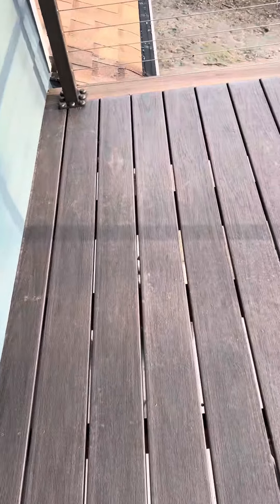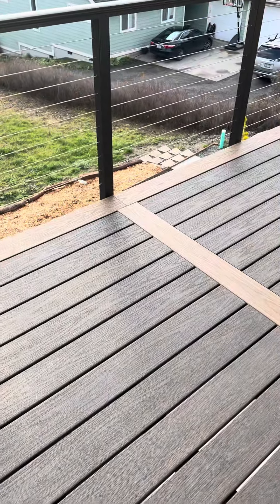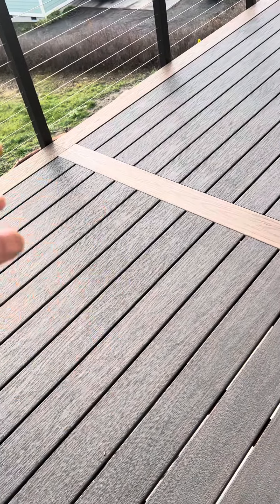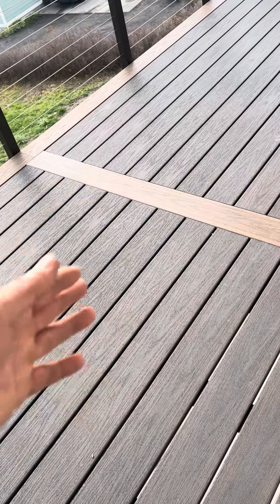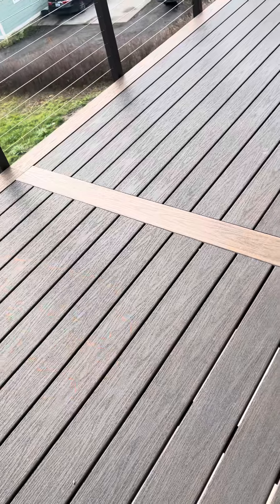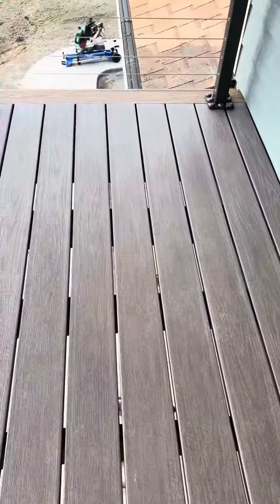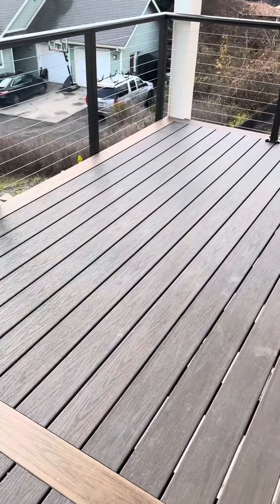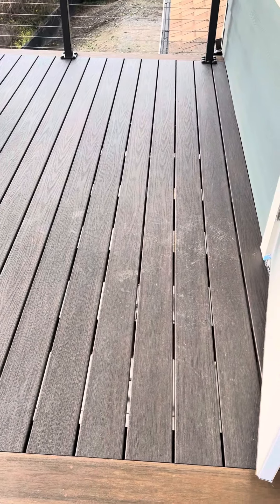Another deck is finished! Definitely like the textures, colors and contrasts on this one!